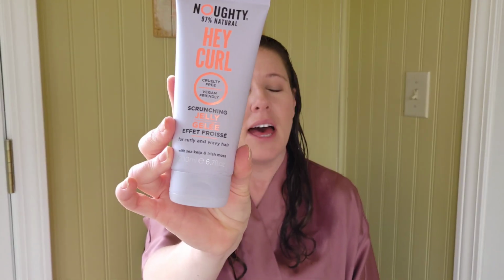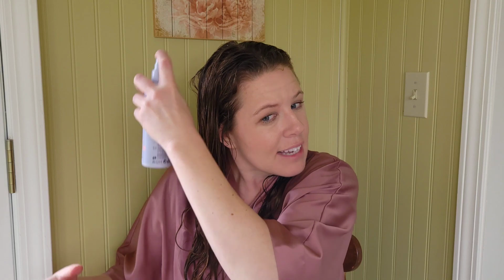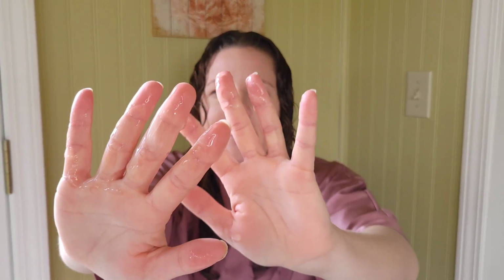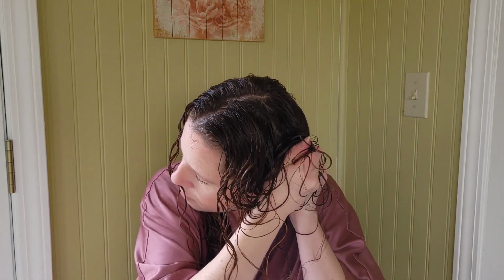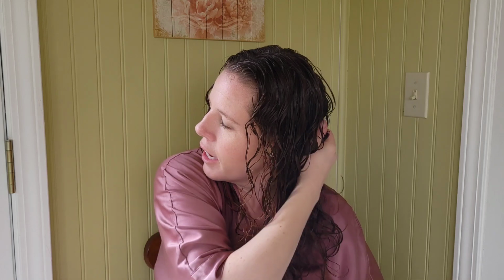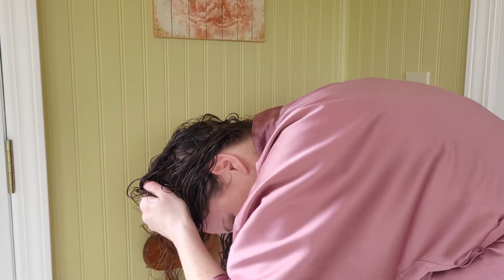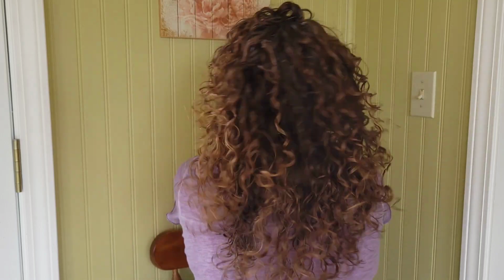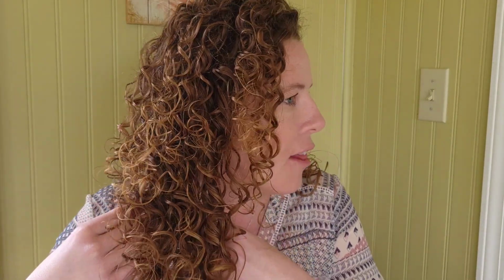Revisiting Some Products | Bomb or Bust? | REVISIT #3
Welcome to another Revisit episode.  In this video I am adding a gel to a line that I have already reviewed.  So check out this video to see which products I paired together, and see if I got the results that I wanted and/or was expecting.

There is no additional charge to you for using these links, but it does help my brand, Life of Fine Curls, so that I can continue to provide you with this free form of content.

Musician: Xuxiao